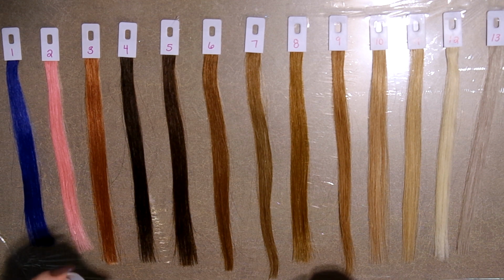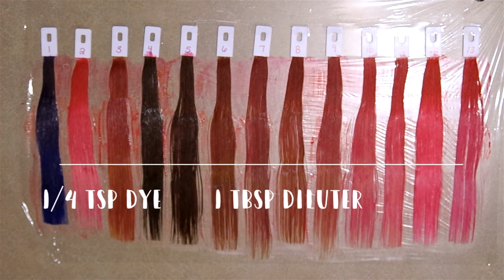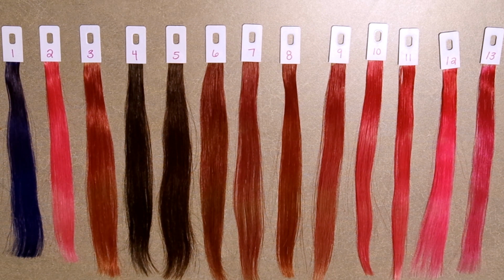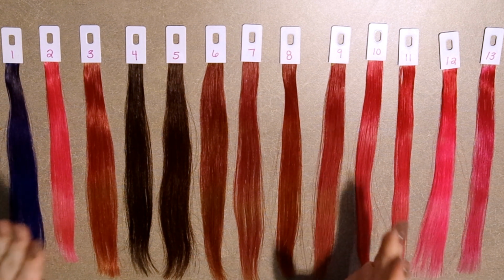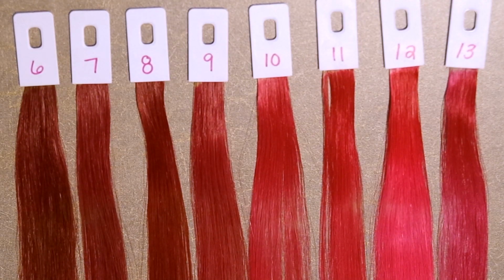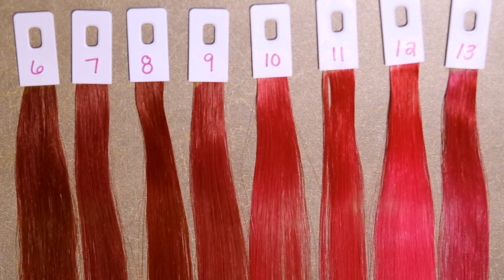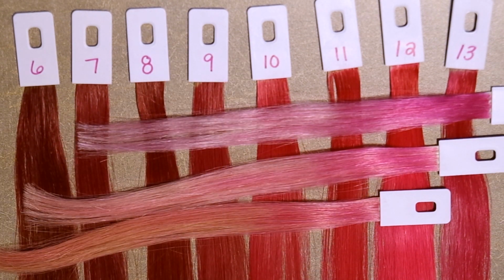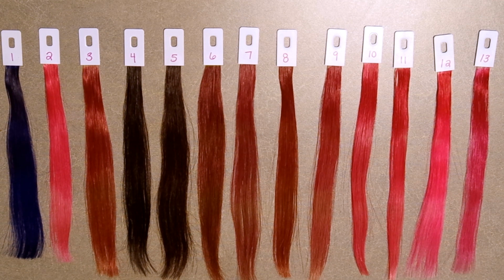La Riche Directions TULIP | All Hair Color Swatches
♡ Hair Dye ♡ La Riche Directions 'Tulip'
     ♡ Mentioned: Special Effects 'Burgundy Wine'
                              Arctic Fox "Virgin Pink'

♡ music ♡